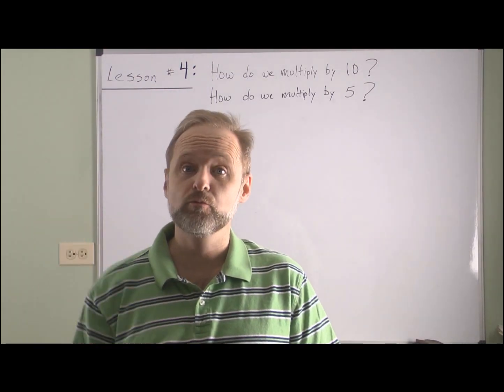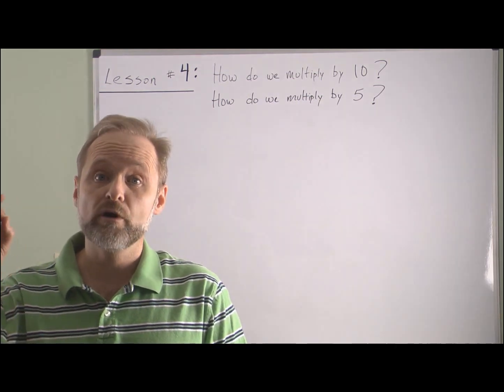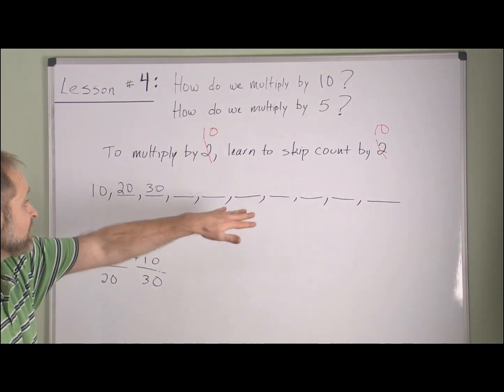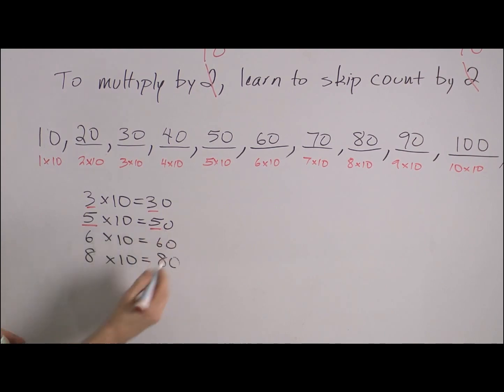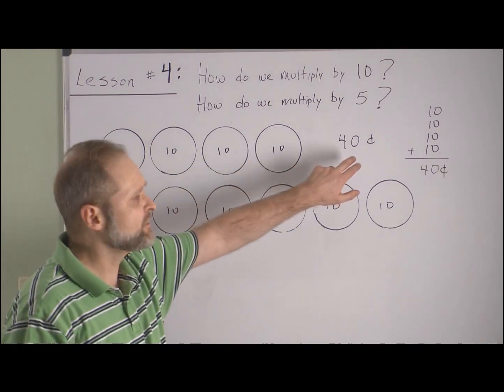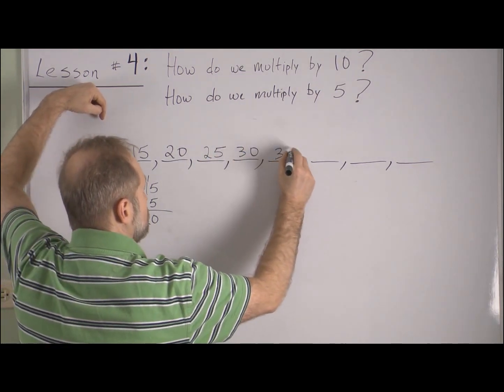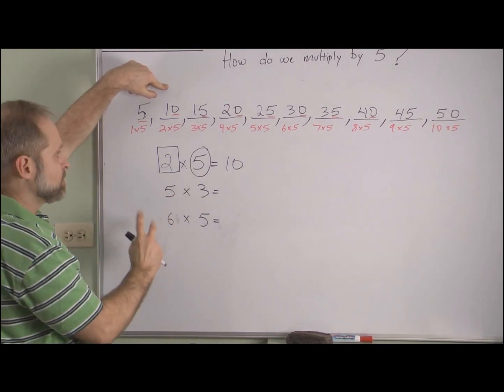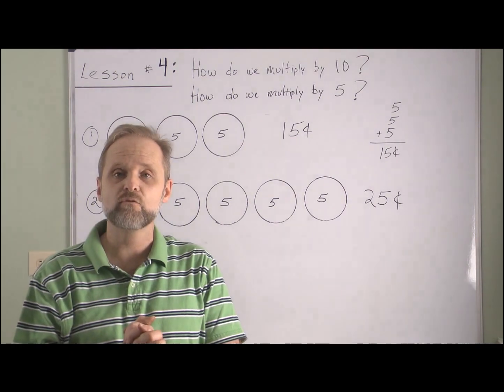I Can Learn Multiplication Facts - Lesson 4 (mult. by 5 and 10)